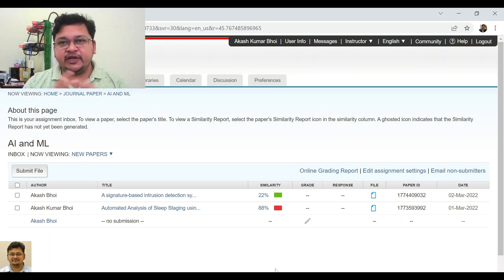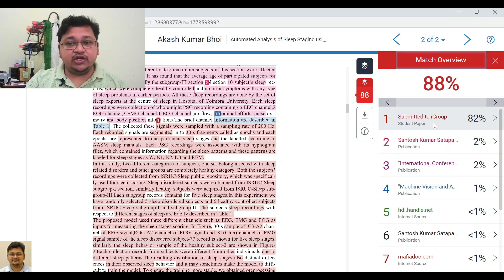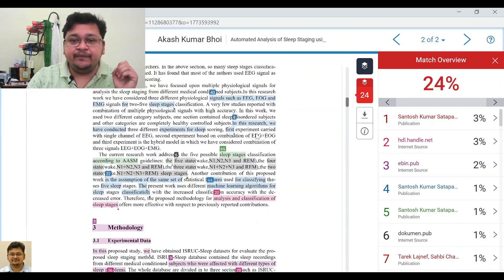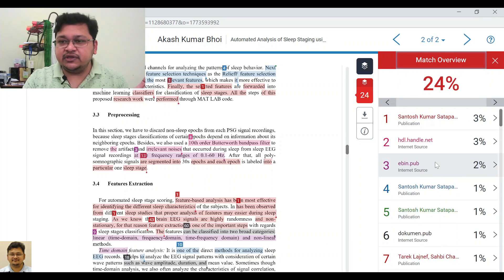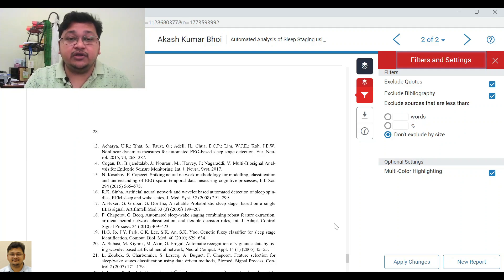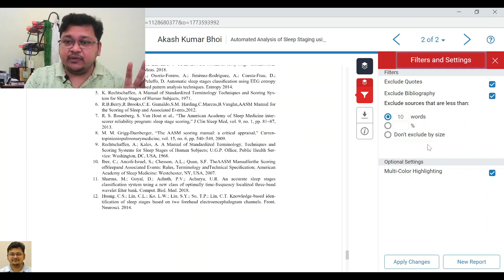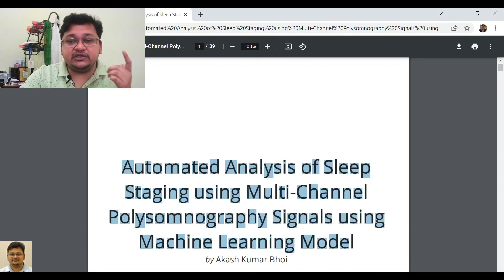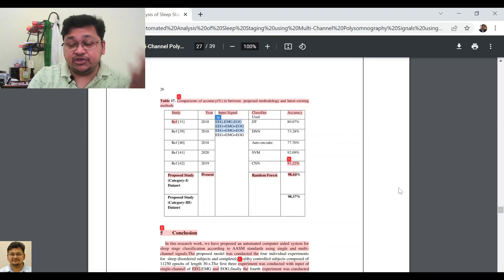How do I apply Filters and Exclusions in Turnitin? | RL-19 | 2022 | Dr. Akash Bhoi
# Interpreting the Similarity Report
# Filters and exclusions
# Excluding small sources
# Excluding quotes and bibliography
# How do I change the filter settings on Turnitin?
# How do I exclude words from Turnitin?
# Filtering an Originality Report in Turnitin